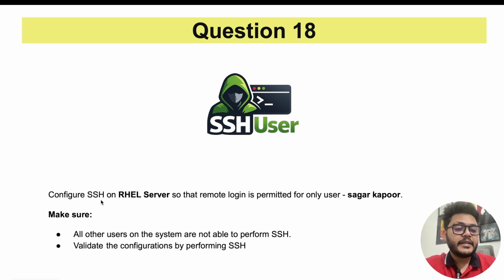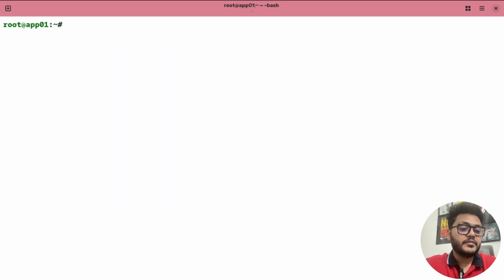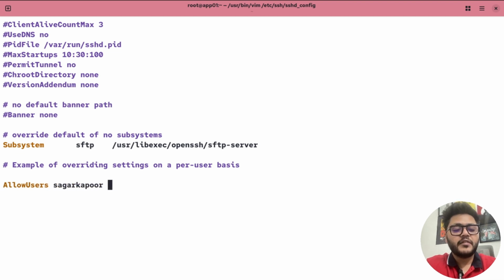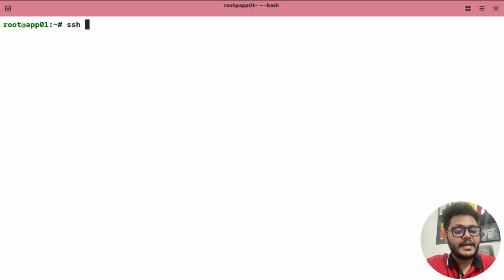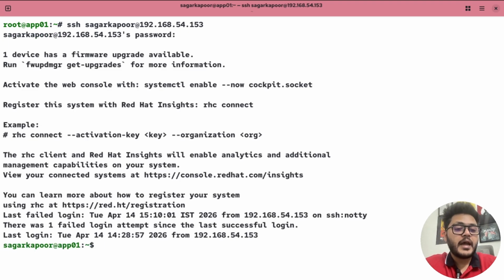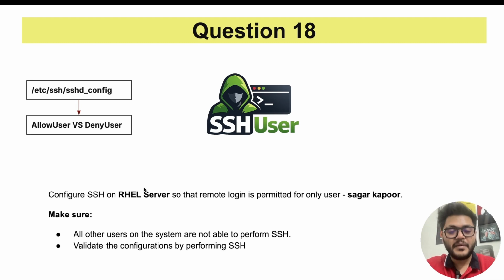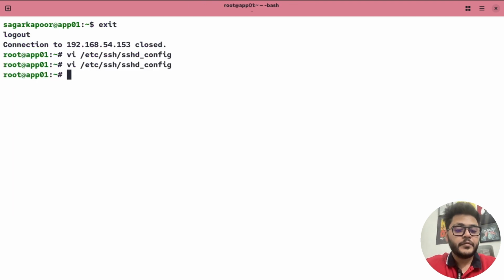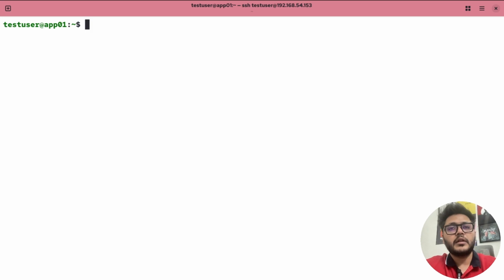Q.18-19 | Restrict SSH Access | AllowUser & DenyUser explained | RHCSA Exam Sample question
In this video, you’ll learn how to secure your Linux server by controlling SSH access using simple and effective configurations.

We’ll cover:
 How to allow only specific users using AllowUsers
How to block specific users using DenyUsers
Key differences between AllowUsers vs DenyUsers (very important for RHCSA exam)